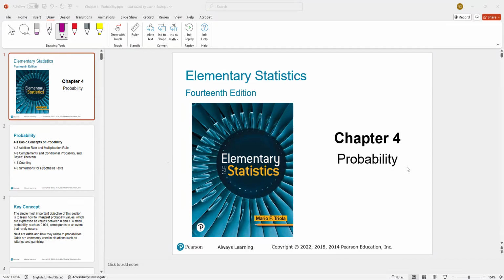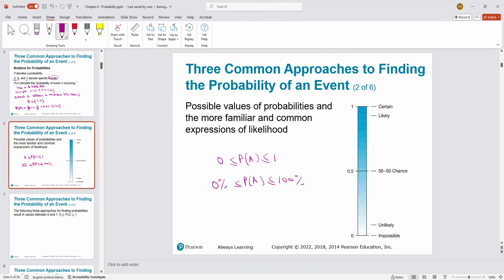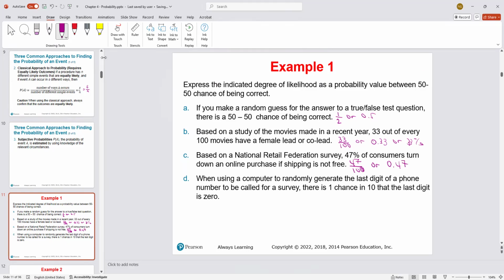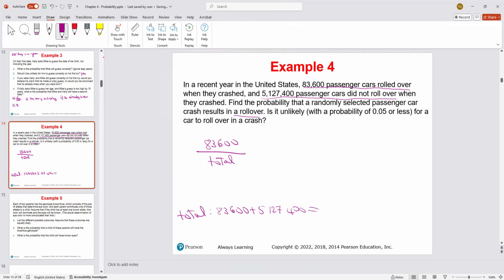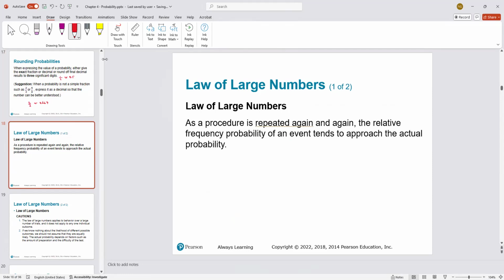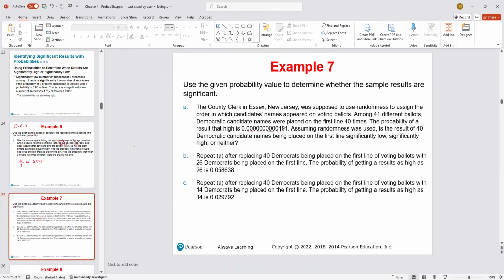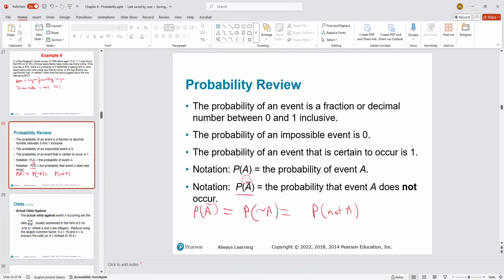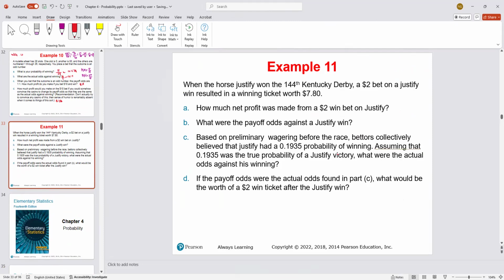Chapter 4 - Section 4.1.- Basic Concepts of Probability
Identify probabilities as values between 0 and 1, and interpret those values as expressions of likelihood of events.
Develop the ability to calculate probability of events
understand and apply the rare event rule for inferential statistics to determine when results are significant.
define the complement of an event and calculate the probability off that complement.